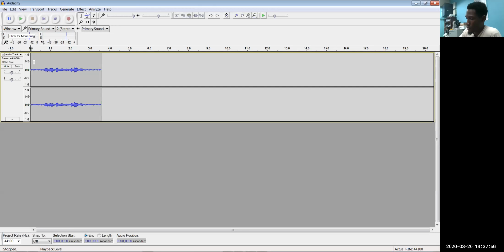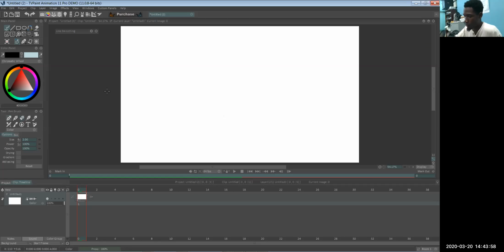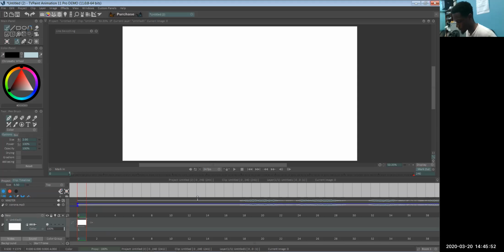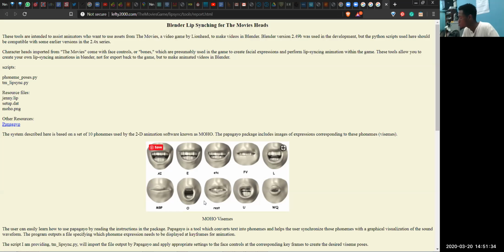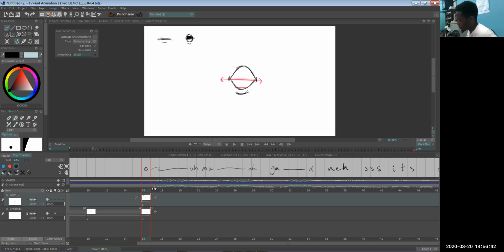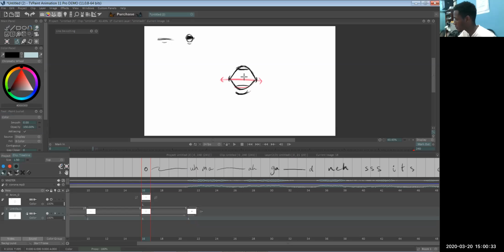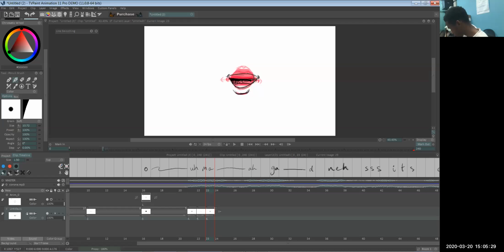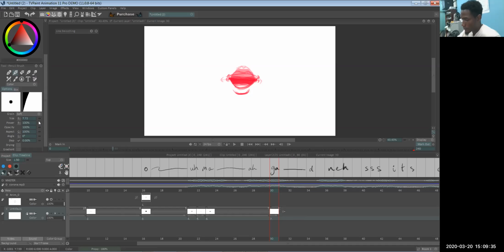Animation Tools 2 (20-03-2020): TVPaint 11 - Corona Lip Sync pt.1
Our Zoom Class on Friday, we look at Lip Syncing while using Tools in TVPaint 11. Part 1.